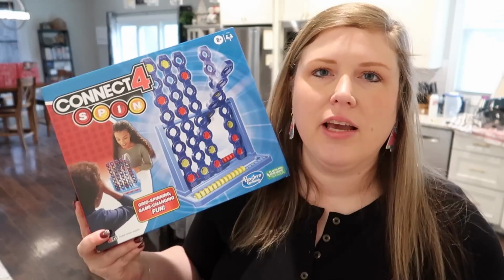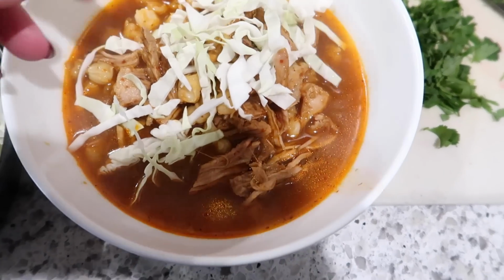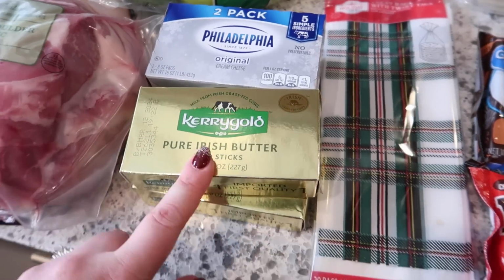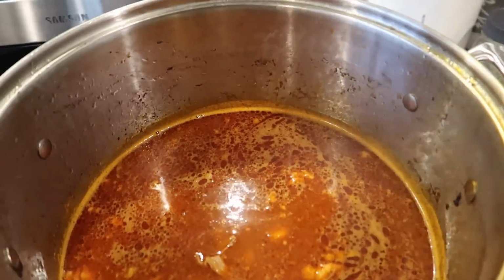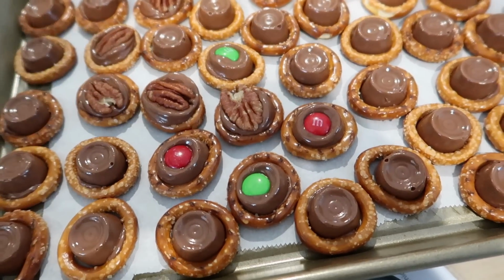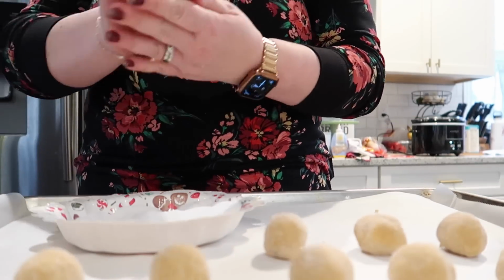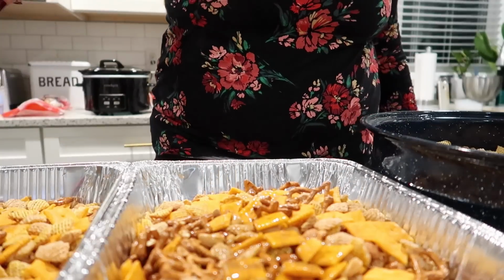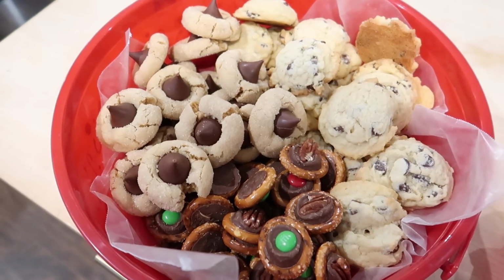GET IT ALL DONE before Christmas! 🎄 Baking, cooking & gift ideas 🎁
⬇️ Shop the products in today's video!!!
--- 3D Color Changing Moon Lamp
--- Connect 4 Spin Game
--- LEGO Creator Animals Bundle
--- Mario Badescu Winter Glow Essentials
--- Hillshire Farm Meat & Cheese Holiday Gift Box
--- Wyze Robot Vacuum
--- Swagtron Electric hoverboard skateboard
--- Roku Express HD Streaming Device
--- Keurig Essentials Single Serve Coffee Maker
--- Sharper Image Deep Tissue Massager

⏰ TIMESTAMPS:
0:00 Intro
0:37 Christmas Gift Ideas
3:28 Christmas Cooking & Baking
4:37 Baking Grocery Haul
5:49 Pozole
8:24 Chocolate Rolo Pretzels
9:52 White Choc Pretzels
10:08 Peanut Butter Blossoms
12:33 Crispix Mix
14:01 Chocolate Chip Cookies
15:12 Finished Cookie Tray